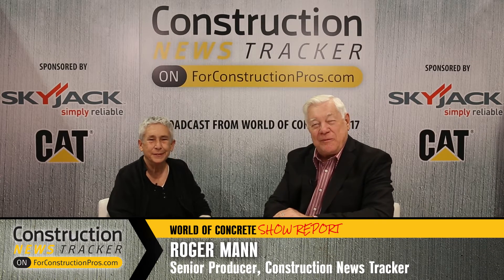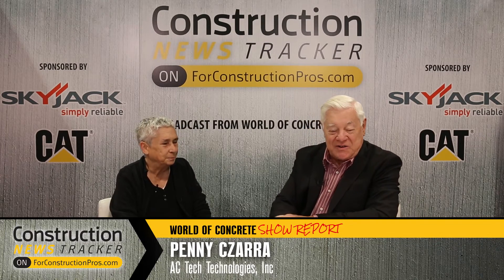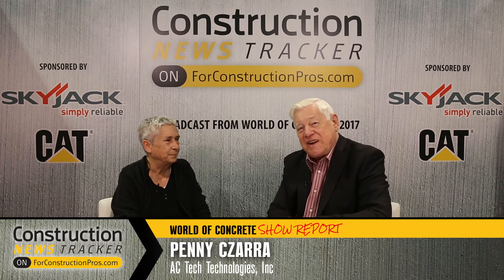[VIDEO] Moisture mitigation and alkalinity control epoxy coating from AC•Tech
Penny Czarra from AC•Tech explains the problems that come with high ph ratings in concrete and the need to protect products like commercial flooring and roof assemblies.